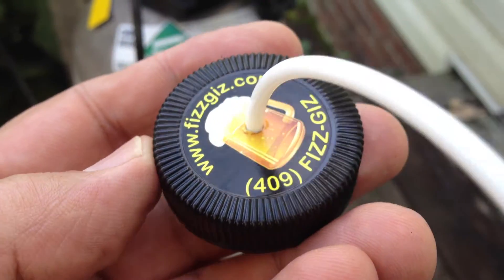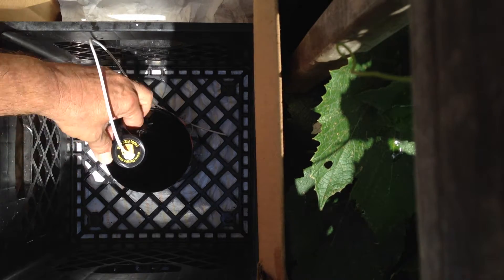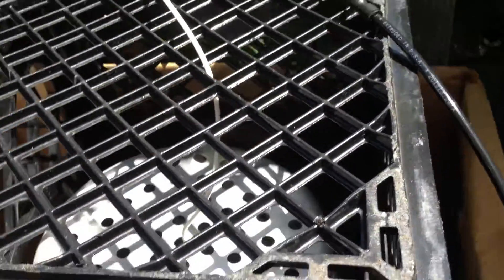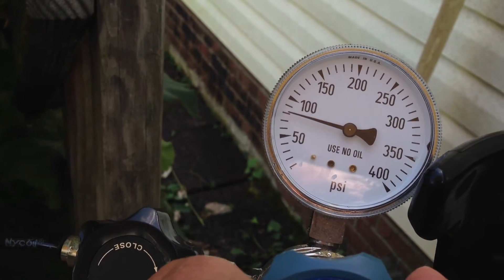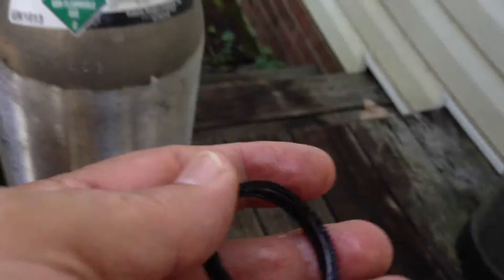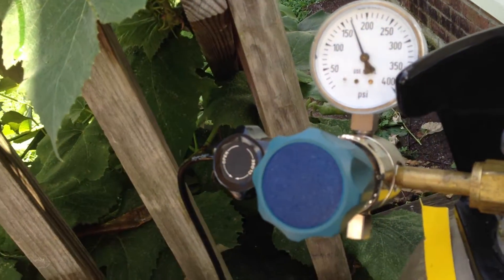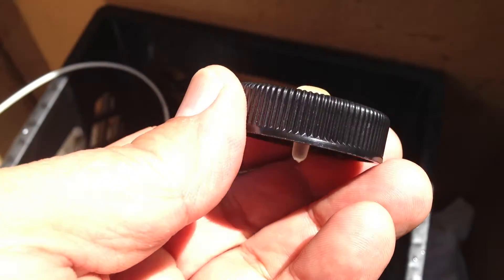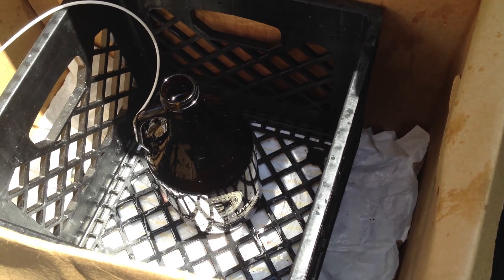GLASS GROWLER PRESSURE TEST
There are a number of ways that a bottle can fail when subjected to the forces of internal pressure. Caps can leak, crack or be completely blown off. Bottles can crack. Of particular concern are glass bottles that can crack/shatter under pressure, sending glass shards flying through the air. So it's good to know the working pressure capacity of a bottle prior to pressurizing it. Too bad most bottle makers do not make that information available to the general public. It is up to you, the individual, to make sure the bottle you choose to pressurize is up to the task. This video shows you how.